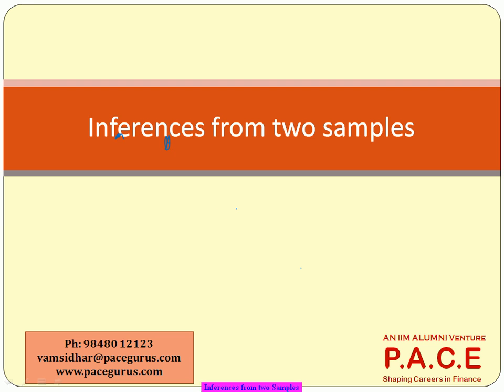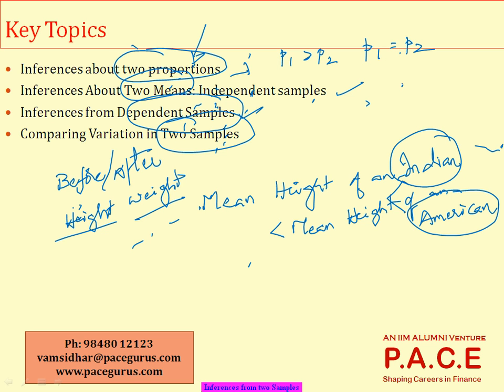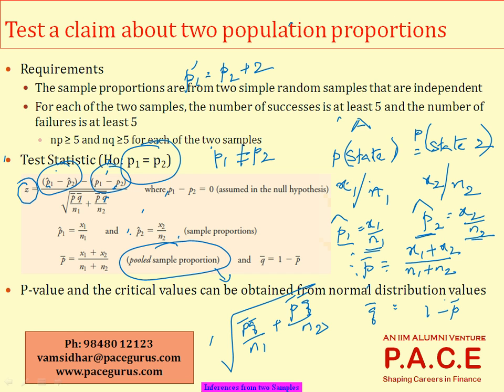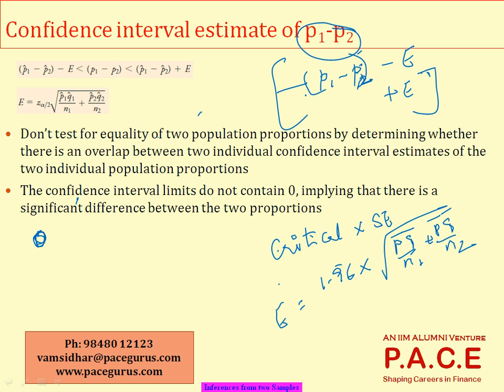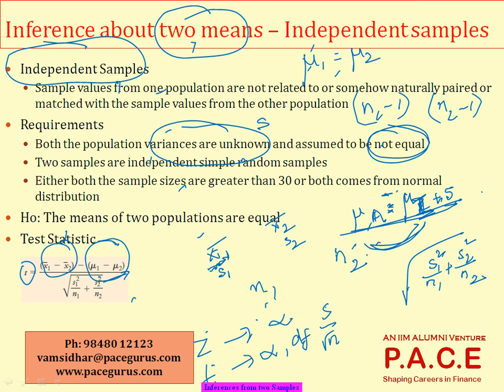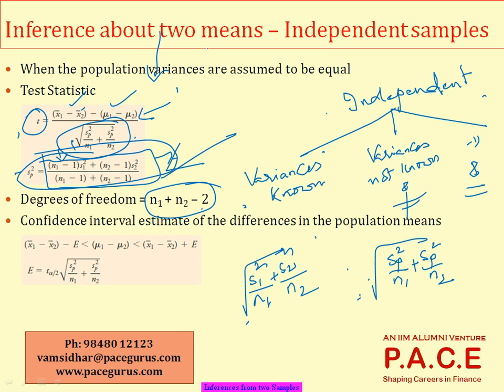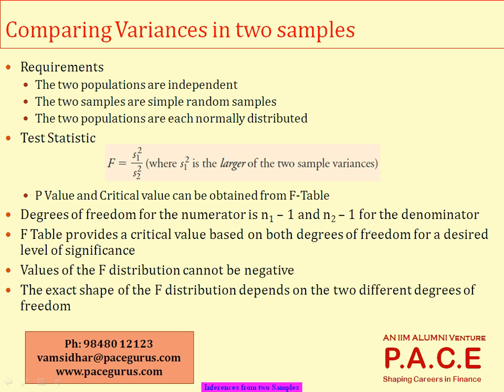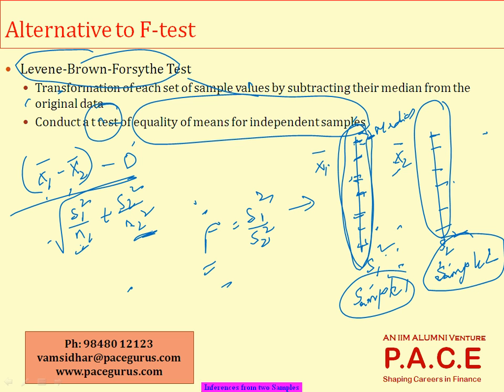Inferences from two samples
Training on Inferences from two samples by Vamsidhar Ambatipudi